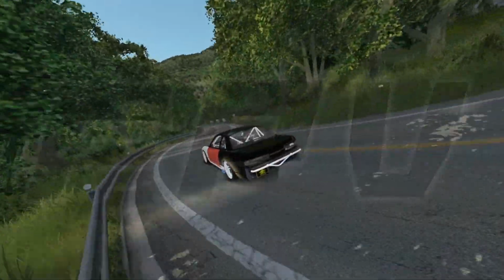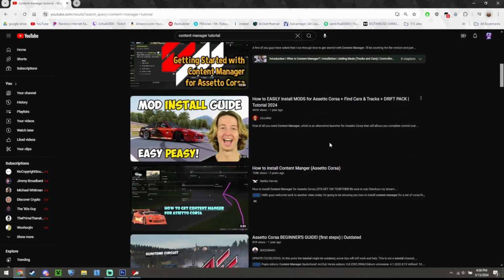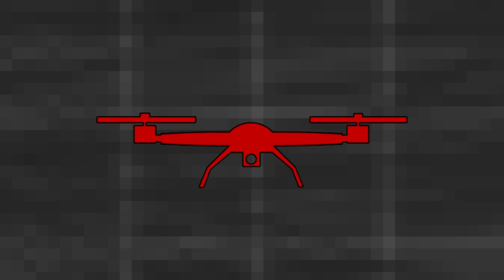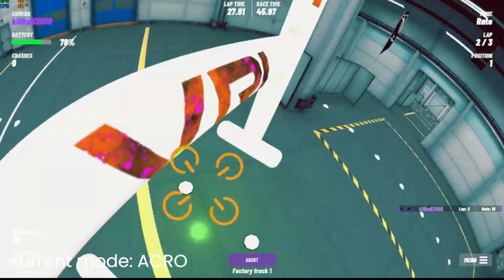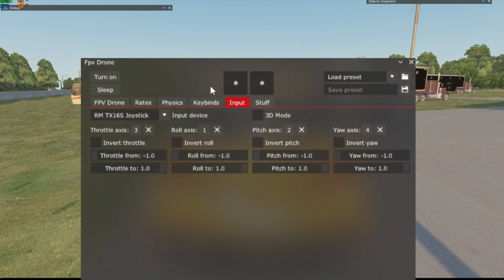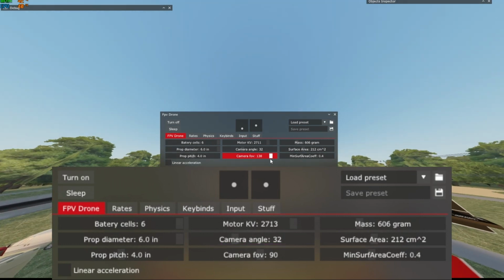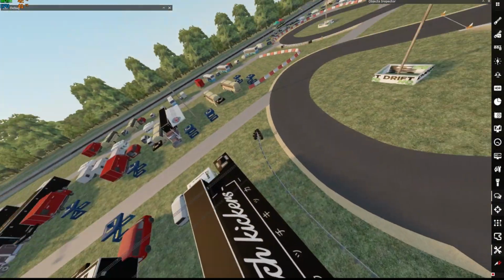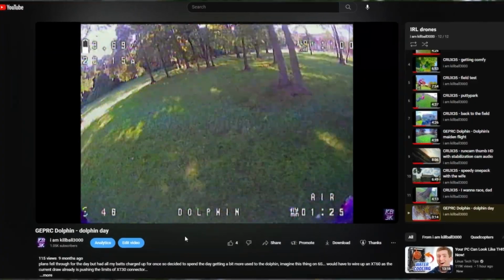Assetto Corsa FPV cinematics made easy!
Welcome to the world of FPV! In this video, I show you how you can get up and running in assetto corsa with your very own FPV drone, custom tailored to you and your situation. I try to outline EVERY key concept you will need in this video in order to start flying and adjusting certain setting to get the right kind of chase cam you are looking for.

*NEW*
Cool Merch!:

Timestamps:
00:00 - Intro and Description
01:18 - The Basics
01:39 - Download and Install
01:58 - Why FPV is different/ACRO
04:29 - Controller
06:10 - Drone tab
07:46 - Physics tab
08:39 - Rates tab
10:03 - all my settings in one place